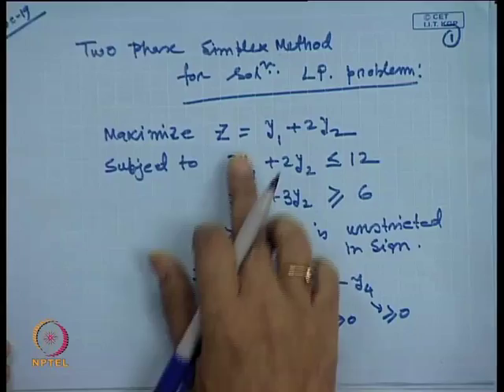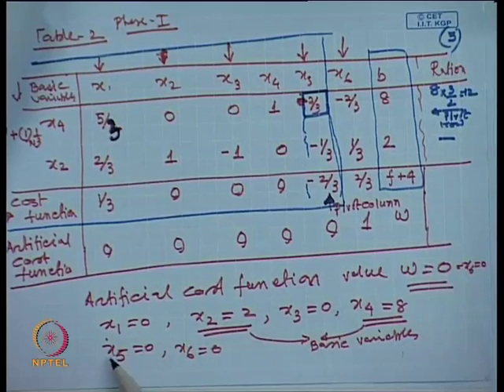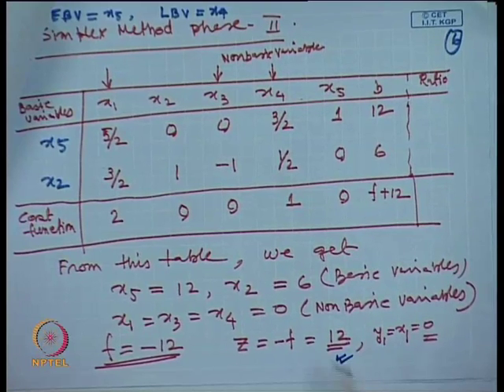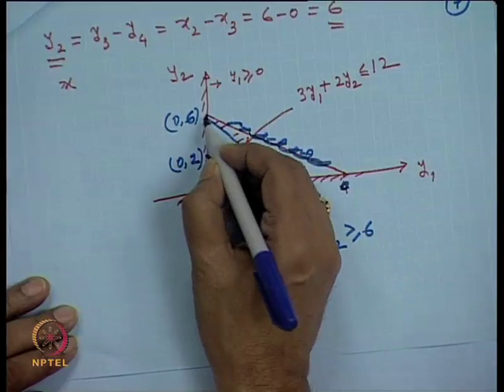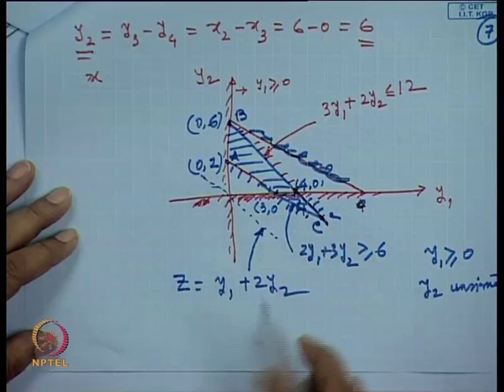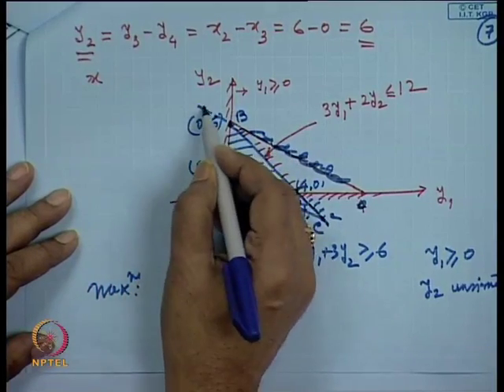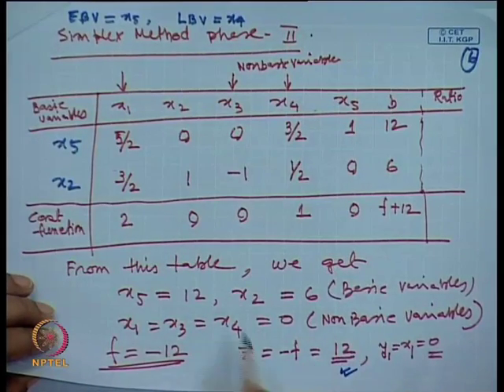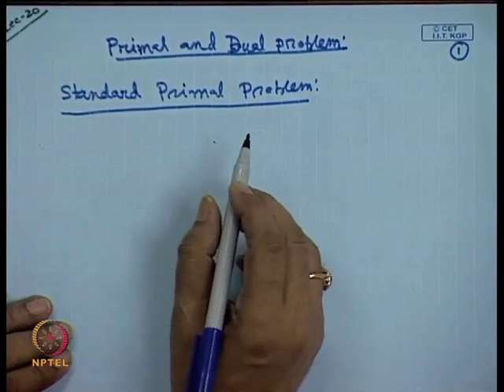Mod-01 Lec-20 Standard Primal and Dual problems